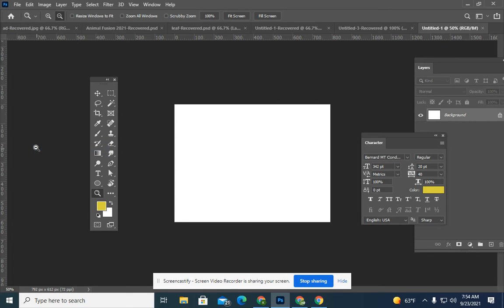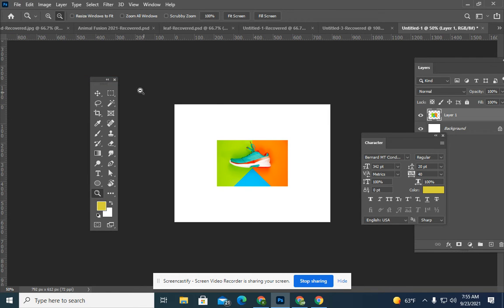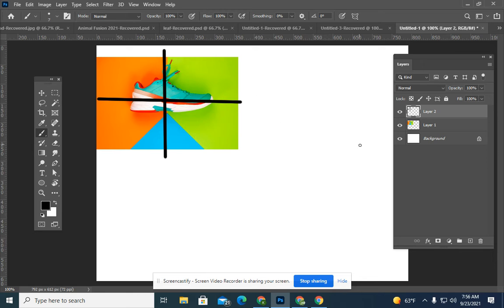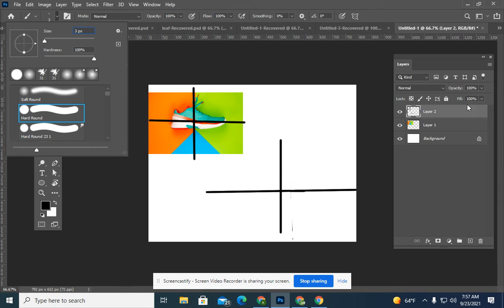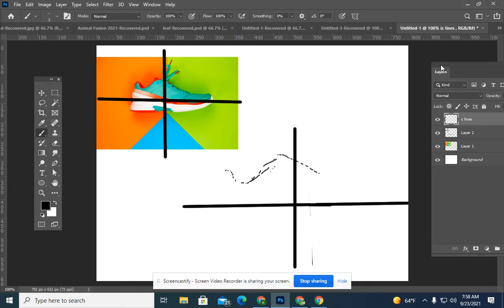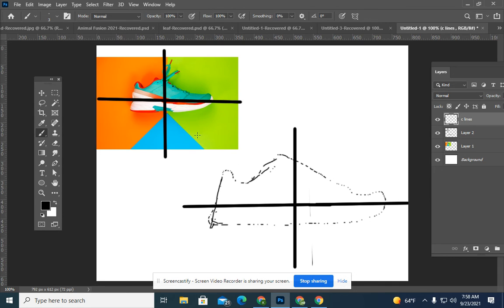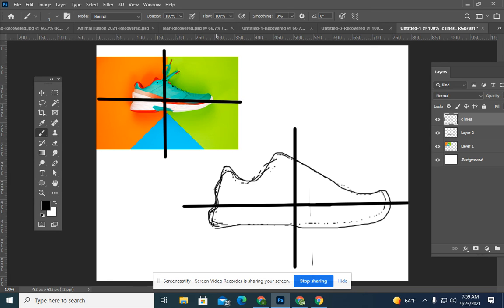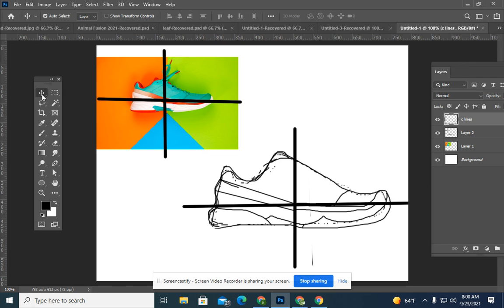Swanke lesson Contour Line shoe